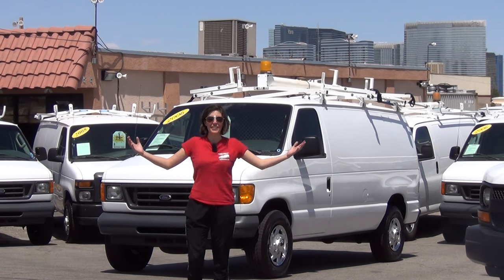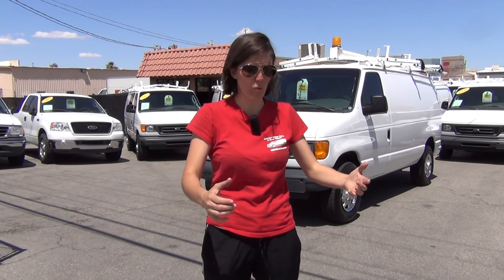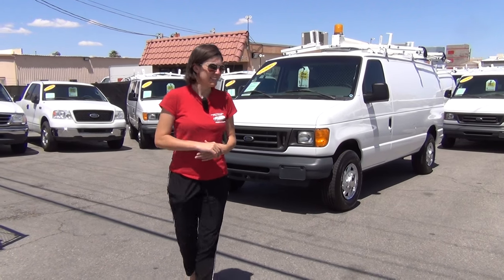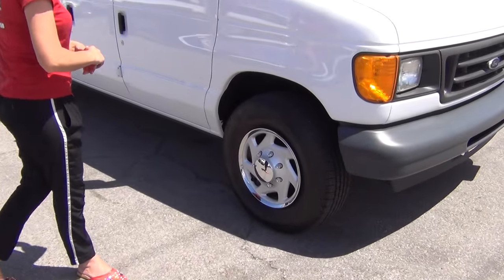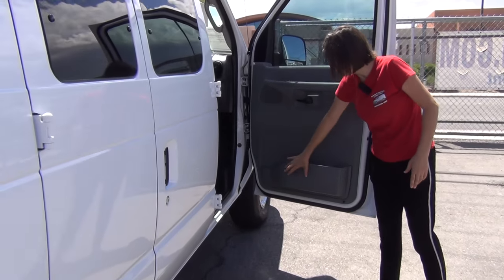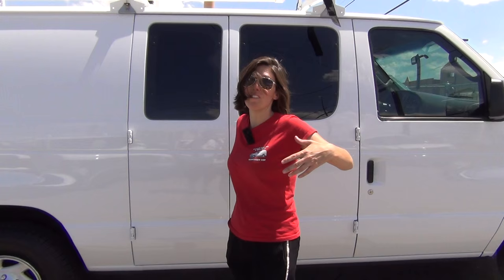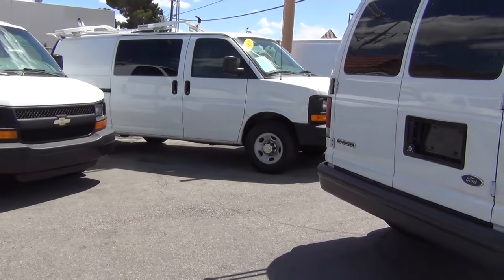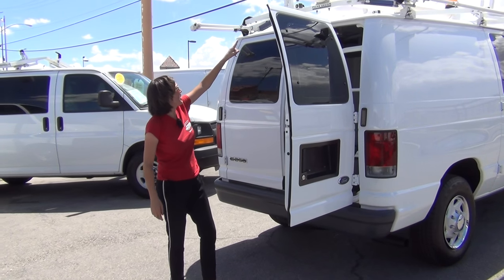2006 FORD E250 CARGO VAN - w/ 44k miles !! Former Cox - Nearly 10k Worth In Equipment !! A47469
SO

This 2006 Ford E250 cargo van has it all ...

Well maintained former Cox Communications van w/ nearly $10k in extras - INCLUDED

Only "44k" gently operated miles on this all powerful / reliable 5.4l V8

Gorgeous in & out - Not a dent, ding or scratch to be found - ready for your logo.

Matching set of Brand New tires - Load Range E, Highway tread - Freshly spin balanced & aligned
$995 value installed

One of the best, if not the best - Prime Design - shock assisted - fold down ladder rack -
 with conduit holder tube and a strobe light system - $1,795 value installed

Top of the line, no expense spared - Weather Guard bin set. Plenty of locking drawers,
cabinets, cubby holes - even a full pull out drawer floor bin. All of this equipment is
designed for you to properly set up your "rolling work station" - $2,395 value installed

Solid Weather Guard bulkhead partition w/ full visibility window - $995 value installed

Pure Sine Inverter - Top Shelf commercial inverter with 400 Watt capability - $995 value installed

Multiple power ports thru-out the van - wired for additional power if needed

Custom commercial grade rubber cargo mat - $249 value installed

Multiple lights in the cargo area - even a spot light

Full safety kit - includes first aid kit & fire extinguisher

The drivers area will not disappoint either - it has plenty of creature features,
all in brand new shape (without tears, cracks or odors);

Plush, plump, like new - cloth captains chairs

Power Windows, Locks & Side view mirrors

Handy locking center bin between the two captains chairs - convenient - $349 value installed

Reverse - "back-up" beeper - warns others that you are backing up

All of this can be yours, snatch it up before it's gone!

We undoubtedly offer the cleanest selection of low mile, like new, former fleet
commercial vans in the nation, probably the world. Our high standards will provide
you with a "turn-key" ready vehicle for less than half of the price of new! Don't settle
 or be foolish - purchase your next commercial cargo van from FleetTrucksUSA.com

SO

TO SEE WHY OUR CUSTOMERS NATIONWIDE KEEP COMING

VANS UTILITY TRUCKS & PICK-UPS TOO, WORLDWIDE !!!

The information contained on our ads and videos is/are approximate. Verify ALL information in person prior to purchasing. All vehicles are sold AS-IS by the dealer.